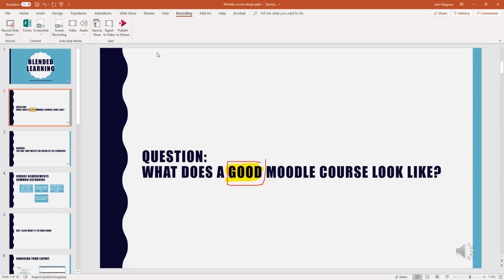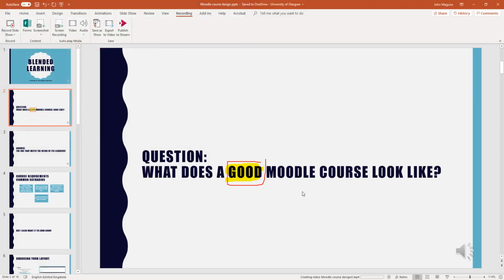Recording Video Lecture with PowerPoint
A quick example of recording video lectures with PowerPoint